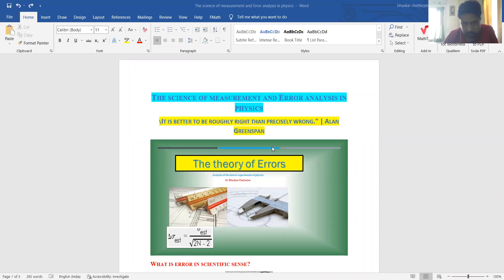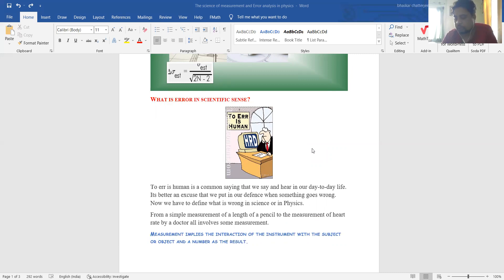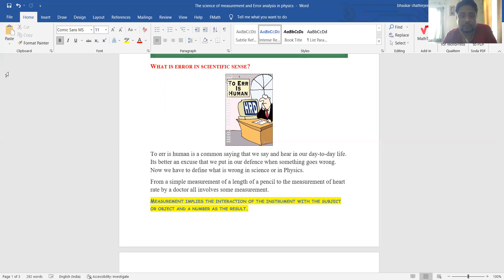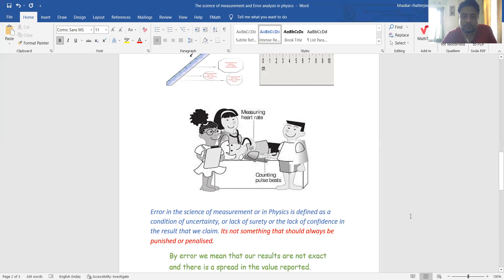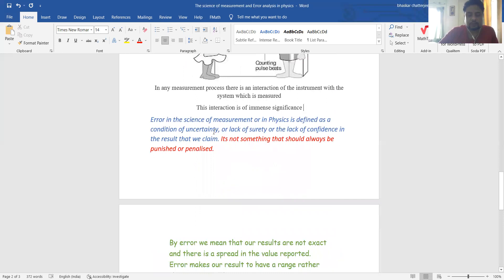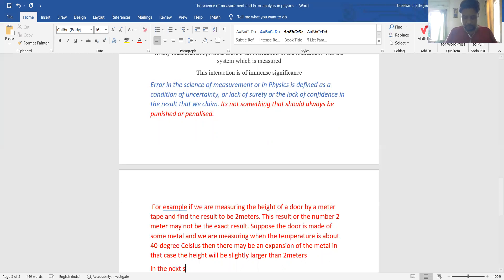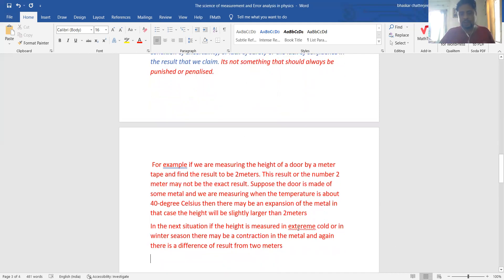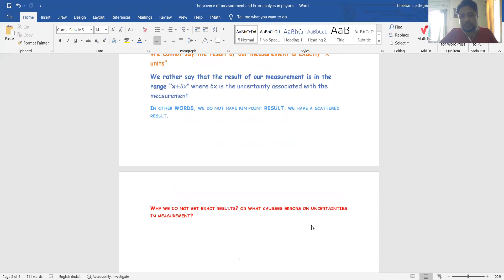Error analysis in Physics part 1| what is the concept of error | how we define error | examples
Error analysis in Physics part 1| what is the concept of error | how we define error | examplesThe video is the basic lecture on Measurement and error analysis in Physics. The video is focused on the student audience from class 11 to master level. This is the first part of the video and contains an explanation of the basic definitions and concepts related to the topic. For pdf notes, the student is advised to visit the